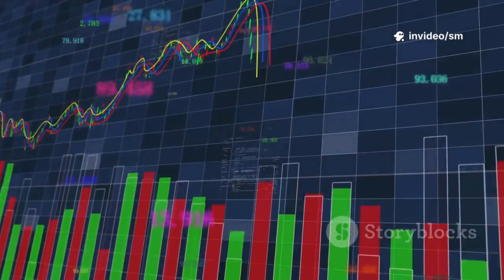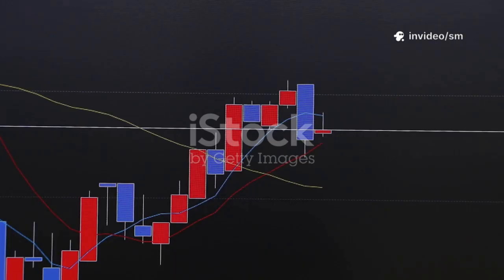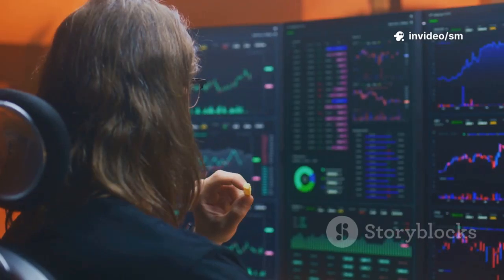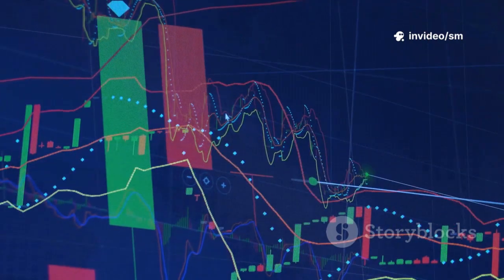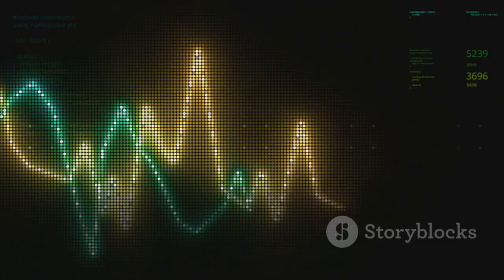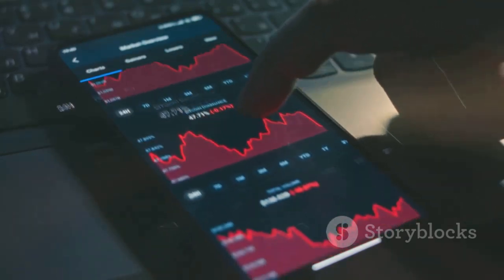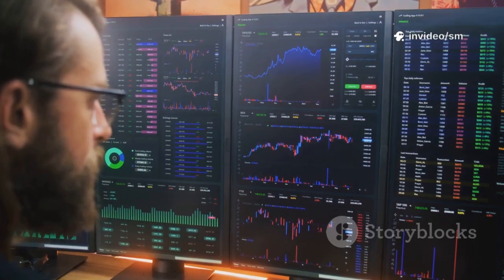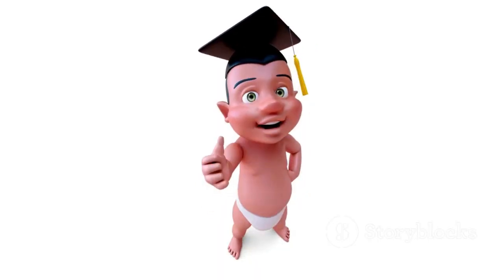How to Use Moving Averages in Day Trading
Template 1 – Professional & Educational:

📈 Welcome to [SM Bull & Bear Insights] – your go-to destination for real, actionable trading strategies!

Whether you're into stocks, crypto, forex, or options, this channel is built to help traders of all levels sharpen their skills, manage risk, and stay ahead of the markets. I post educational videos, live trade breakdowns, technical analysis, and news-based setups that can help you trade smarter, not harder.

💬 Drop a comment, ask questions, or share your journey—let’s win together!

Template 2 – Casual & Motivational:

💸 What’s up, traders! Welcome to [SM Bull & Bear Insights] – the home of hustle, charts, and real trading talk.

I’m [Your Name], and I share my daily trades, market analysis, tips, and lessons learned (wins AND losses). If you’re into day trading, swing trading, or just trying to figure out how the heck the market works—this is the place.

📉📈 Let’s chase profits with purpose.

Template 3 – Niche-Focused (e.g., Crypto):

🚀 Welcome to SM Bull & Bear Insights] – your daily dose of crypto trading strategies, altcoin gems, and market analysis.

I cover everything from Bitcoin trends and altcoin breakouts to trading psychology and portfolio management. Whether you're a beginner or a seasoned trader, you'll find tools and insights to navigate the crypto space smarter.